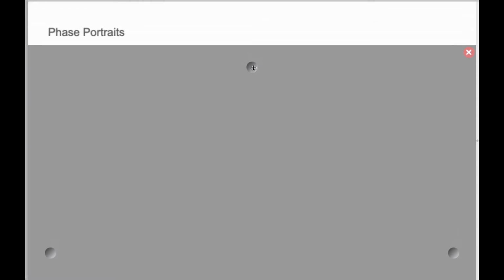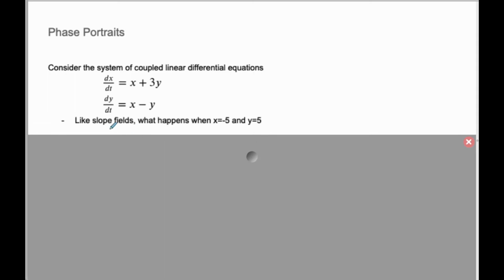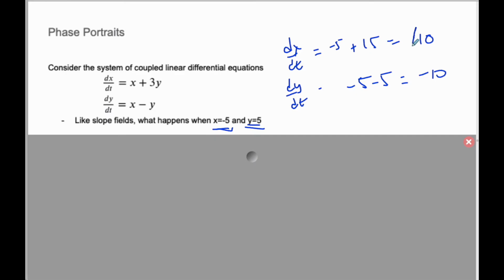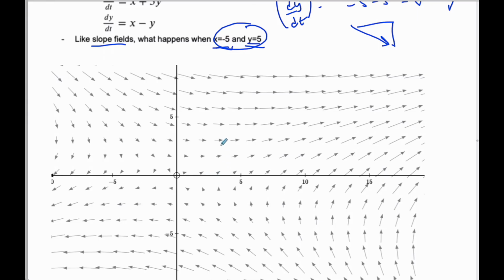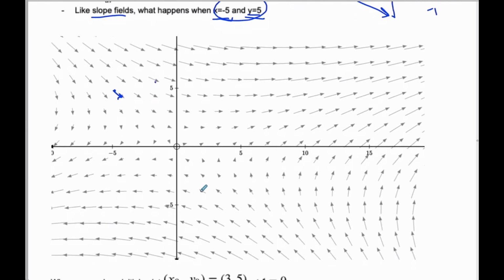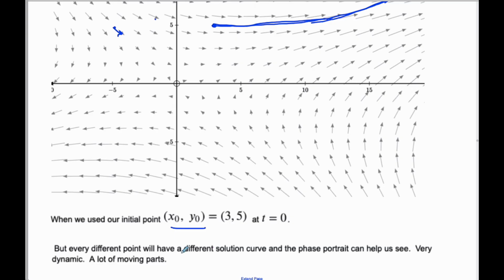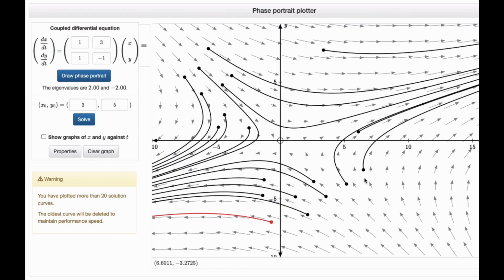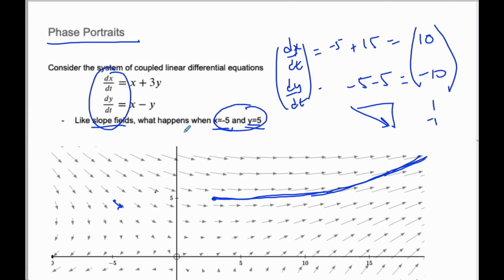IB MAI HL - 12.04.3 Phase Portrait Introduction